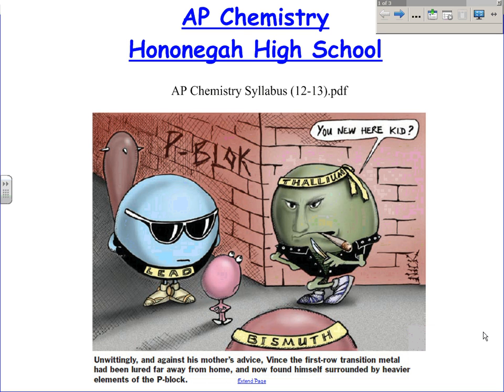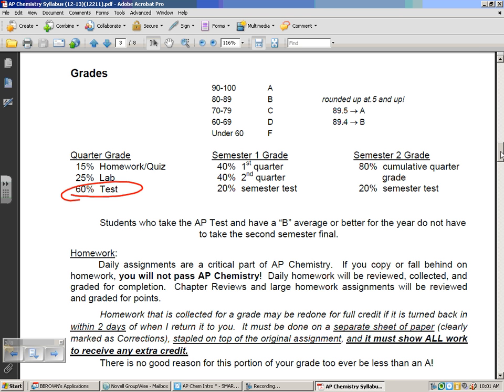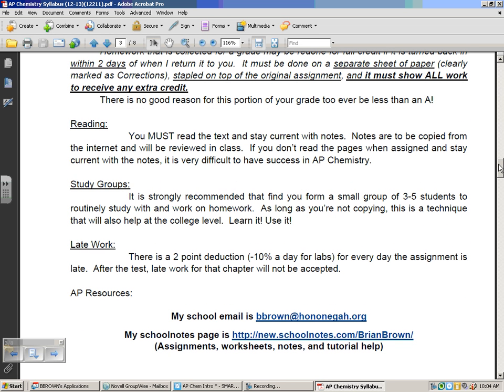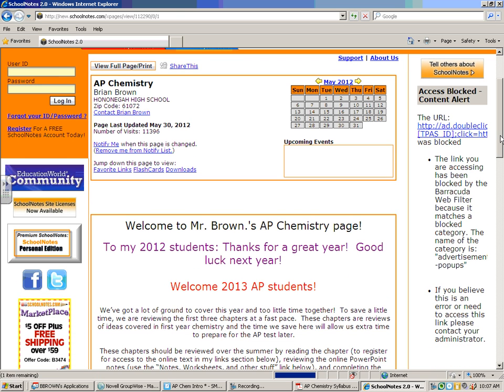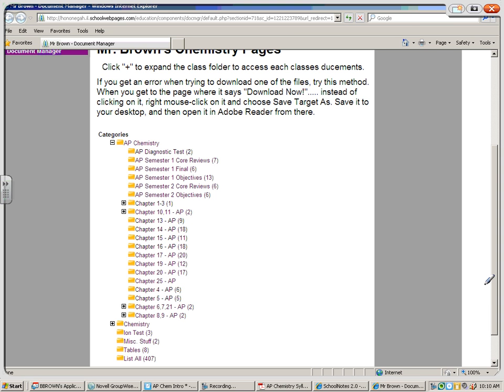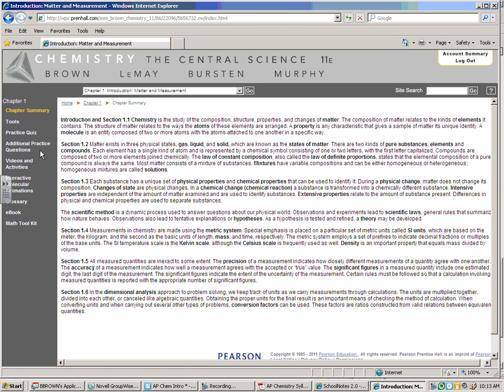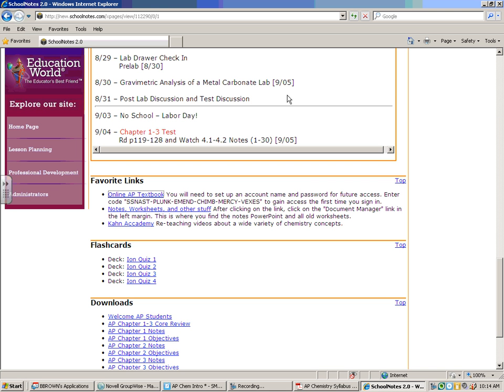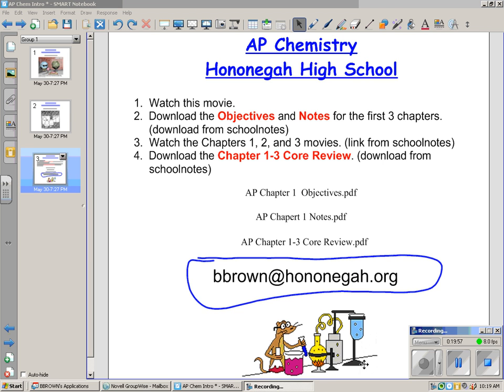Welcome To AP Chemistry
Syllabus, schoolnotes.com, online textbook, and my part of the shool's website.